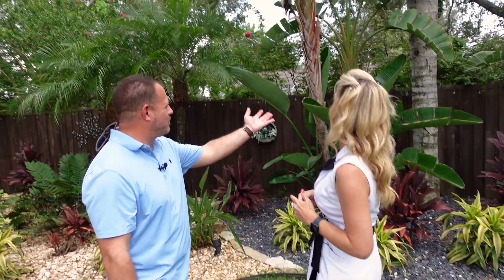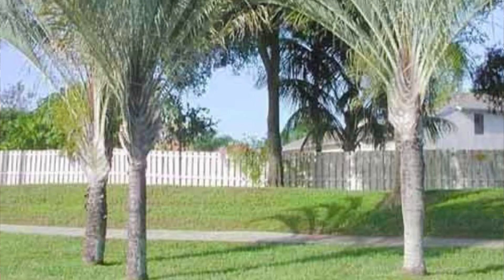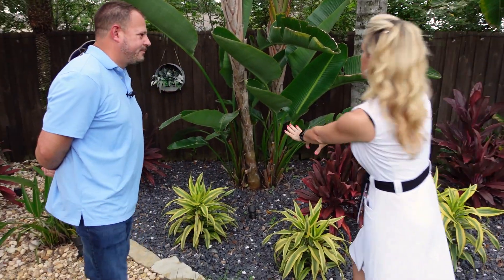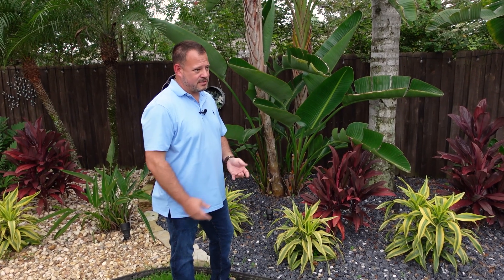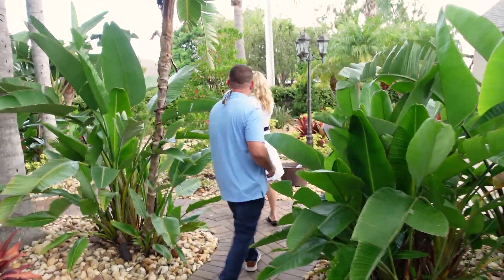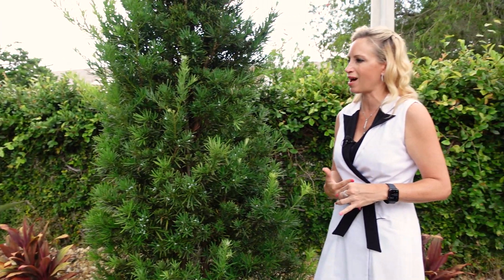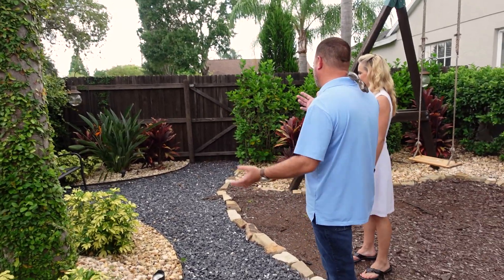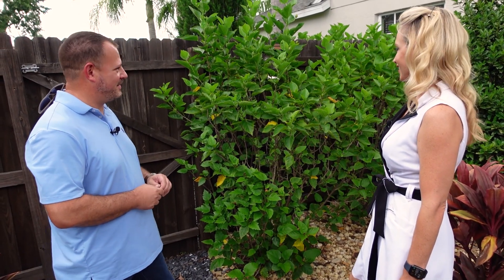Florida Lawn & Landscaping Tips from a Pro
Taking care of Florida lawns and figuring out the right landscaping can be tricky! Professional landscape designer RJ Howell joins me from his own backyard to share some of his best tips and insight on grass, palm trees & climate-friendly plants and foliage.

*RJ Howell / Lead Designer*
Innovative Landscape

Melanie is a Tampa Bay area Realtor with Smith & Associates. She loves Tampa Bay area area, houses, and helping clients buy and sell real estate.

Call/text me if you are looking to buy / sell a home in the Tampa Bay area!

FOLLOW MELANIE! 📱

The owner of Melanie Loves Tampa Bay will not be liable for any errors or omissions in this information nor for the availability of this information. The owner will not be liable for any losses, injuries, or damages from the display or use of this information.